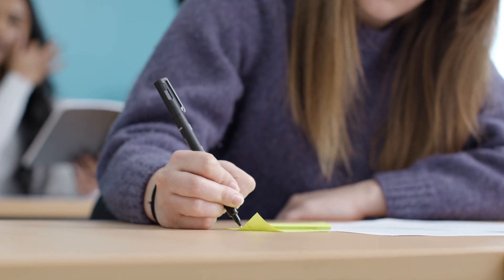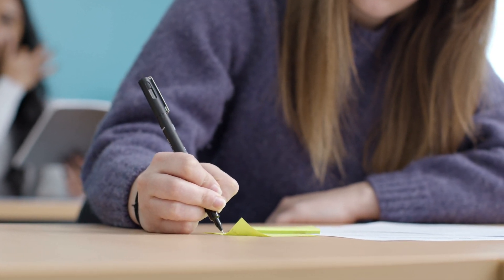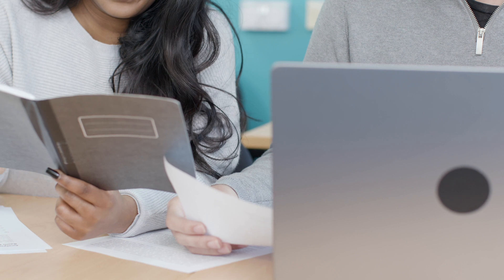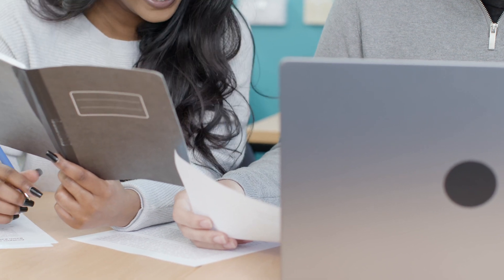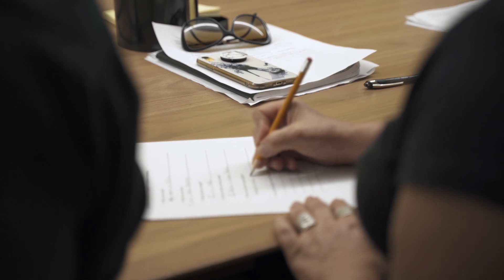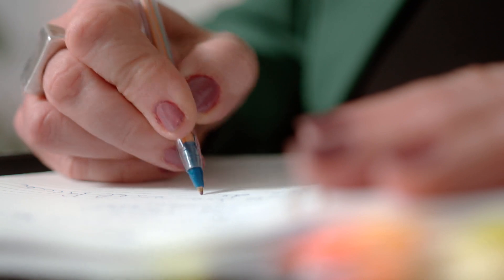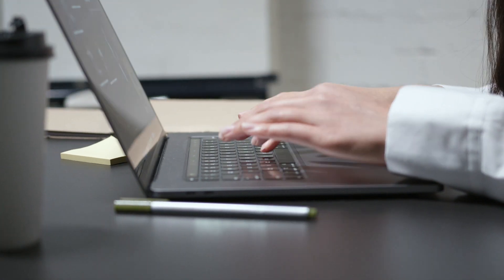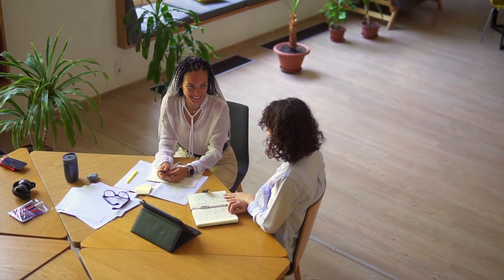The Biggest Mistake 95% of IELTS Teachers Make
If you want proper in depth training in IELTS, that will actually teach you how to use the Rubric and understand the IELTS criteria properly, whether your goal is to become an IELTS teacher or, need additional training then, here at TESOL Australia we have a 'one of a kind' IELTS training course that will help you become one of the most sought after IELTS teachers.

There is no other course like this, available anywhere else. This is an online course that can be studied anywhere in the world and you will be studying directly with Jane (featured in this video.) This course will also include actual practical lessons that you will conduct and be assessed by Jane.

We have the IELTS certificate if you are already a TESOL teacher. Or we have the International TESOL Diploma that will cover both your TESOL and IELTs training all in one.

Our IELTS course is the best training out there bar none. If you want to know more check out our IELTS courses:

This is an extract from an episode of the TESOL Talk podcast.